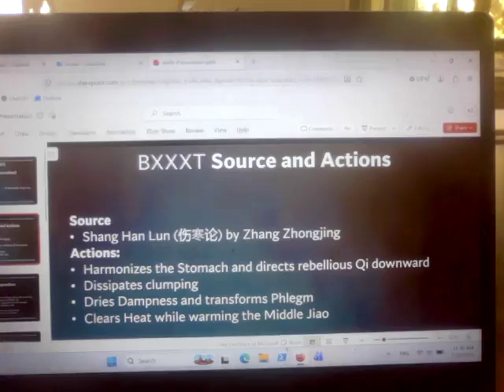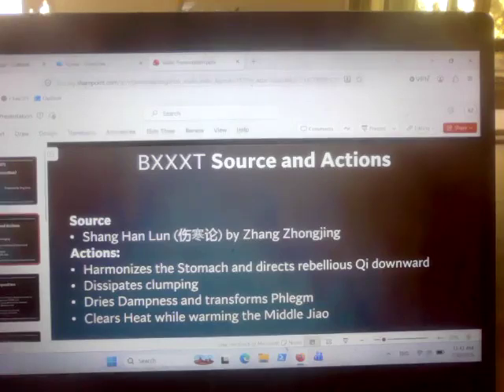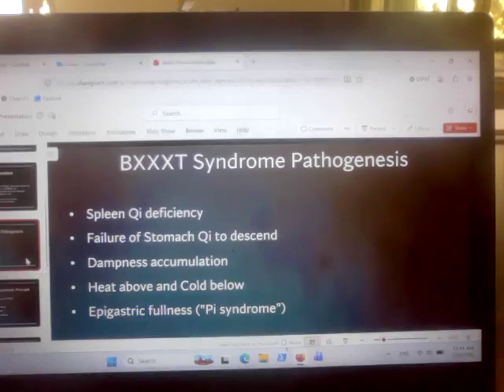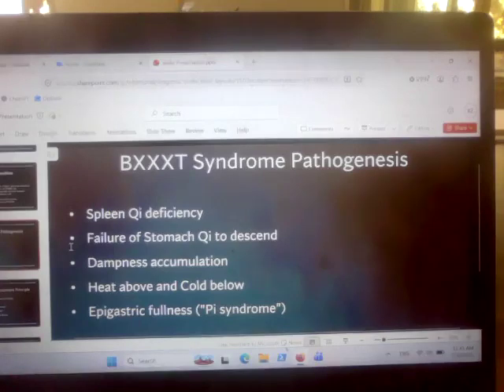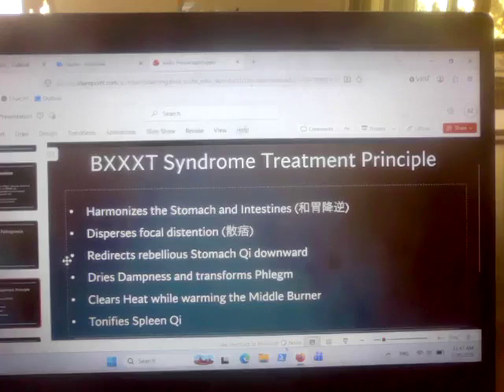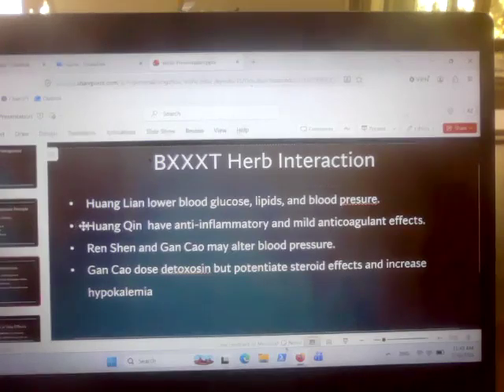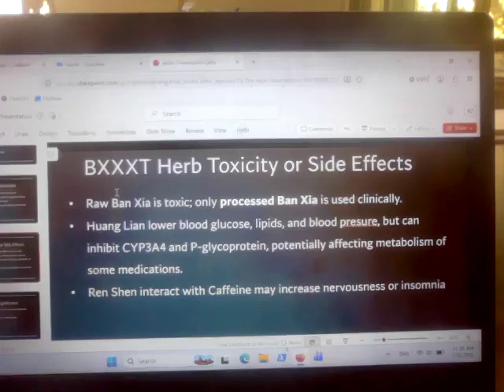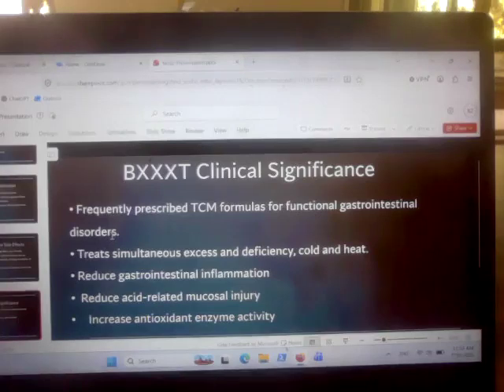Ban Xia Xie Xin Tang Deep Dive | Source, Actions & Composition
Ban Xia Xie Xin Tang formula presentation covering its classical source, core actions, mixed cold–heat disharmony, ingredient composition, and clinical differentiation.